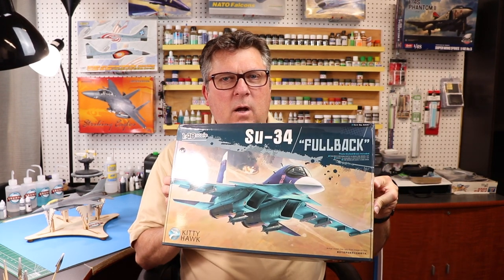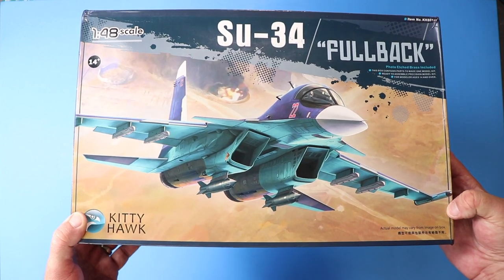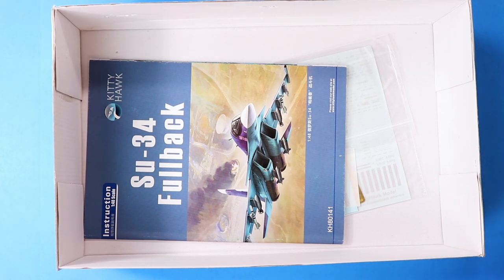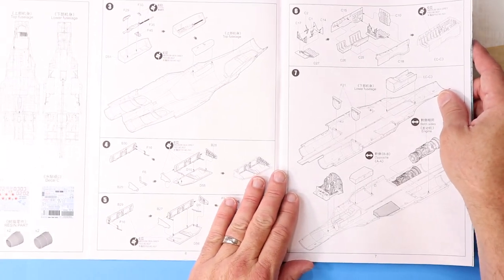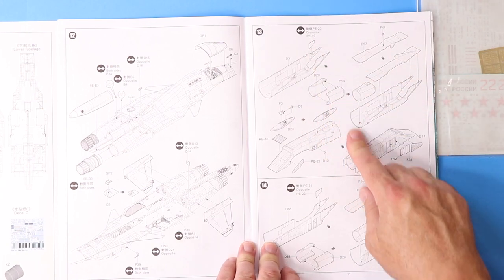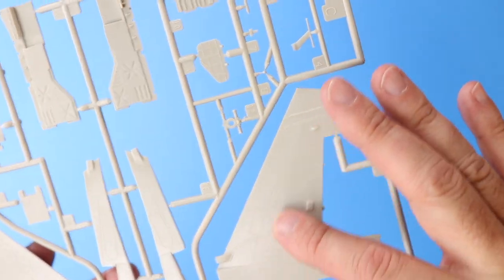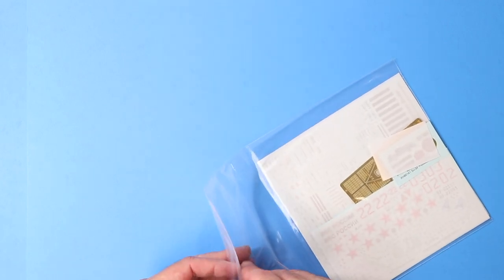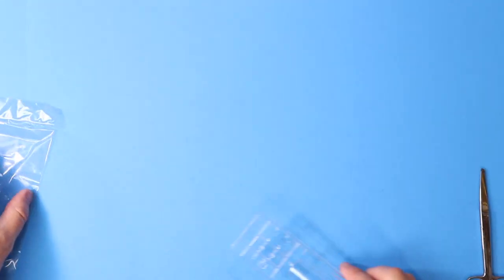Kitty Hawk 1/48 Scale Su-34 Fullback Model Airplane Sprue Review e003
This my full in box Sprue Review of the newly released 1/48 Scale Su-34 Fullback from Kitty Hawk.
Please make sure you stick around until the end, there's information on the future step by step build, folks I need your help with this one!!

Please make sure you visit us over at the new Grumpy Old Scale Modeler website.  We have a completely new forum section up and running and will have new blog content coming out soon. So follow the link and we'll see you there!!